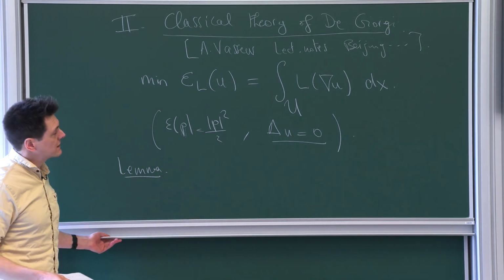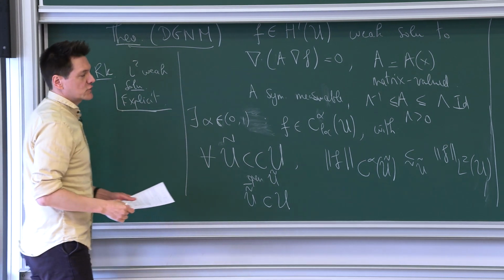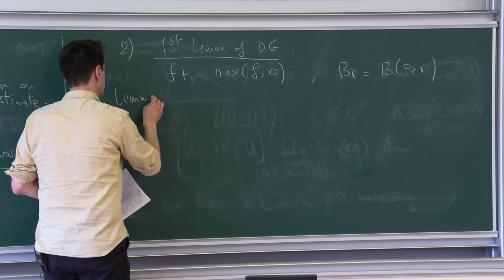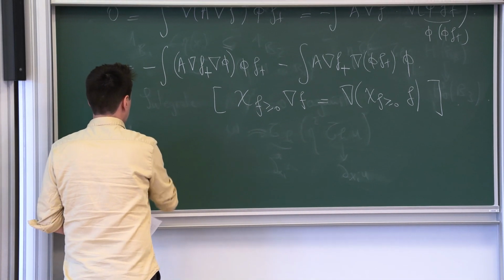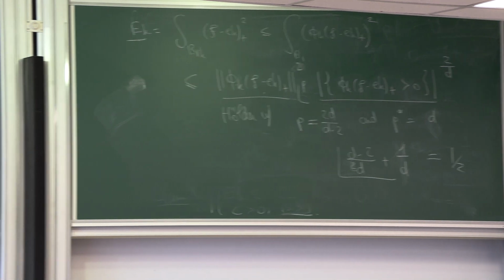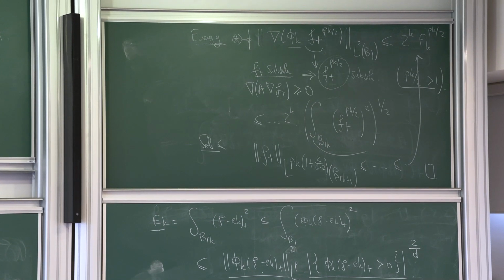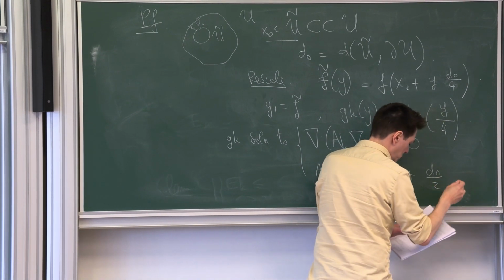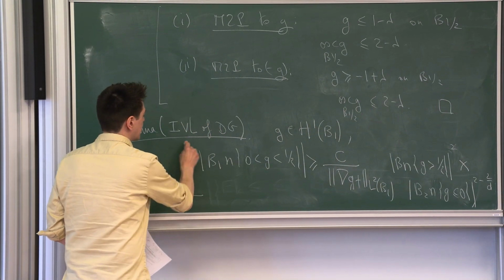Clément Mouhot - 2/4 Regularity Theory of Kinetic Equations with Rough Coefficients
The theory of De Giorgi (1958) and Nash (1959) solved Hilbert's 19th problem and was a major contribution to 20th century PDE analysis. It is concerned with the Hölder regularity of solutions to elliptic and parabolic PDEs with rough (merely measurable) coefficients; it was developed by Moser (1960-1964) to include the Harnack inequality. These lectures  are an introduction to a recent active research area (Pascucci-Polidoro, Wang-Zhang, Golse-Imbert-M-Vasseur, Imbert-Silvestre, Imbert-Guerand, Guerand-M, Anceschi-Rebucci, Loher, Niebel-Zacher...): the extension of this theory to the hypoelliptic PDEs, local and nonlocal, that appear naturally in kinetic theory. The simpler prototypical case is the Kolmogorov equation (aka kinetic Fokker-Planck equation) with a rough matrix of coefficients in the kinetic diffusion. The course will in particular emphasize the recent quantitative robust methods based on the construction of trajectories and their connexions to control theory and hypocoercivity (works with Dieter, Hérau, Hutridurga, Niebel, Zacher).

Clément Mouhot (University of Cambridge)